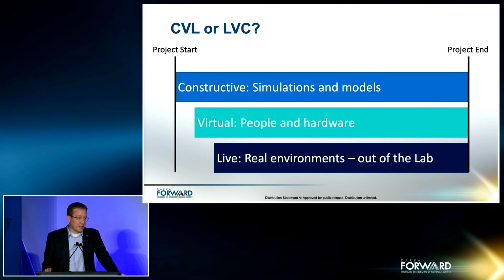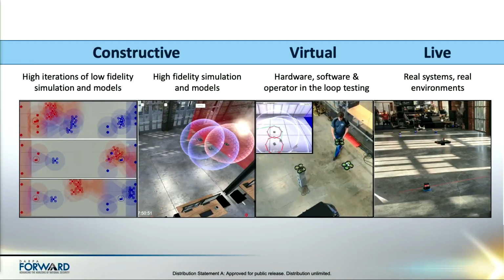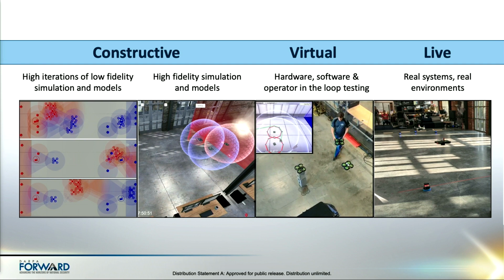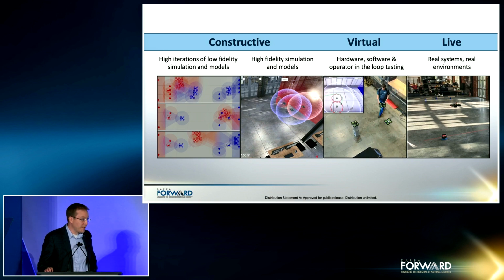Constructive, Virtual, Live Testing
Lightning Talk: Introduce growing practice of CVL testing within the DoD, and illustrate benefits and challenges with two unclassified examples using CREATE and CDMaST.

STO Program Manager Aaron Kofford